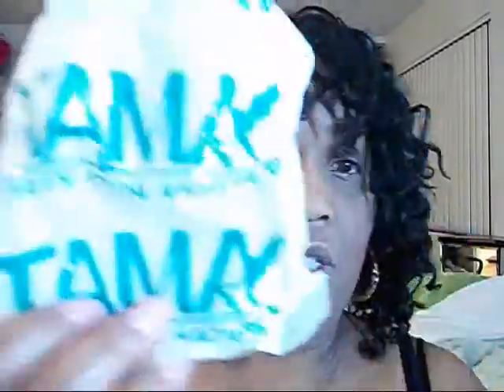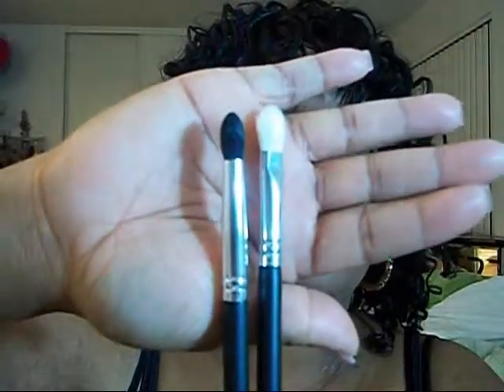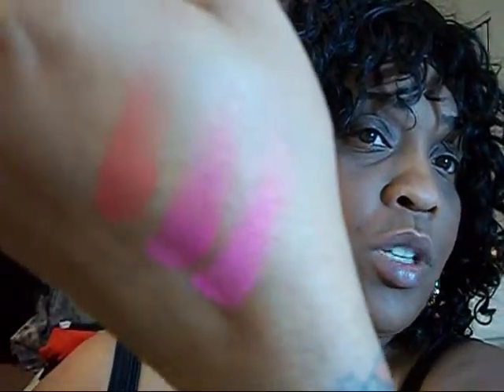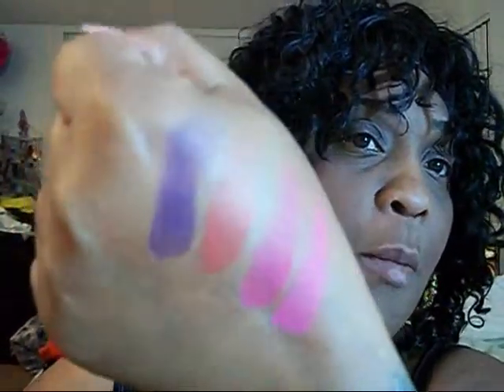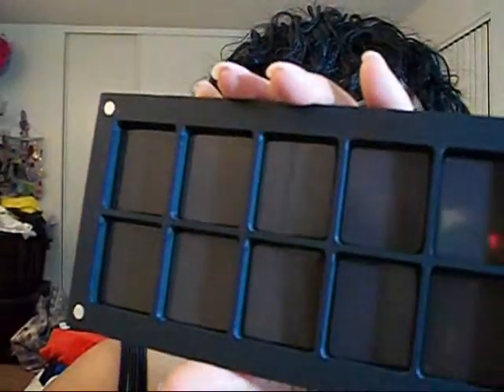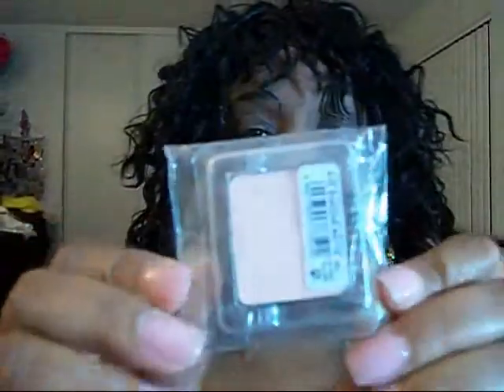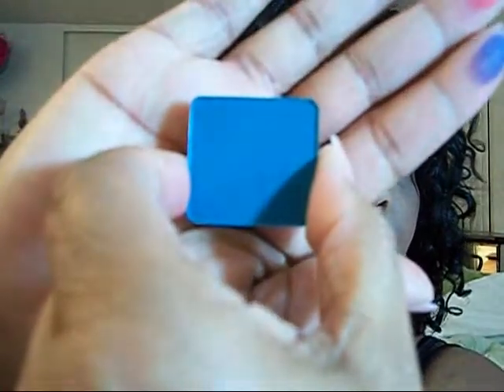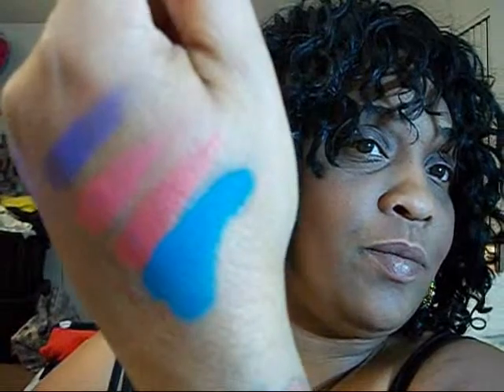#40 Collective Haul MAC* Inglot* Coastal Scents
One of my mini hauls of makeup and beauty products I've purchased this week.